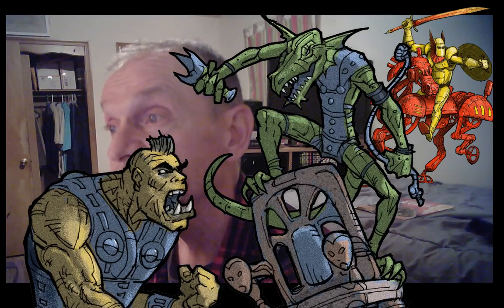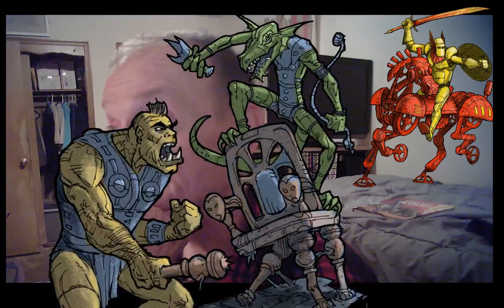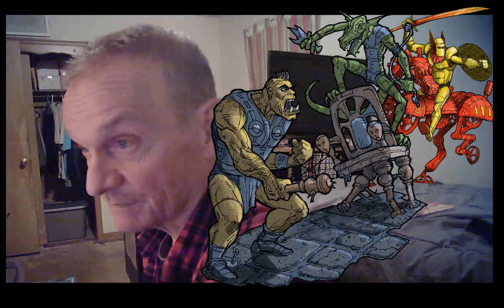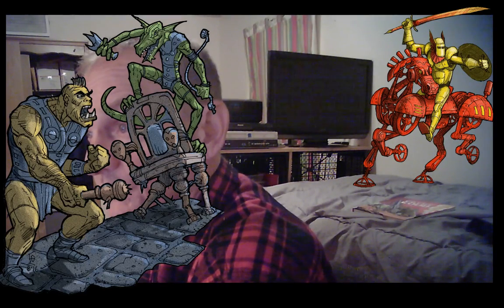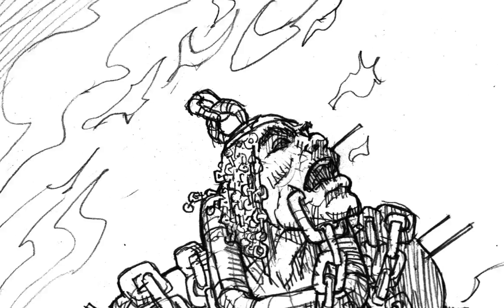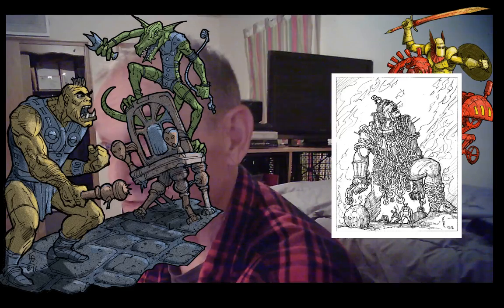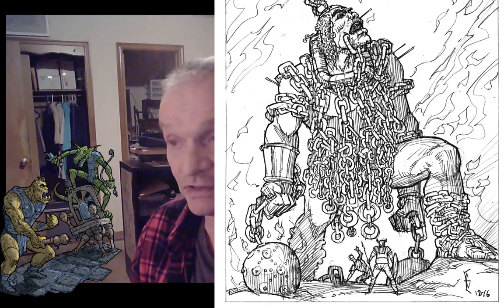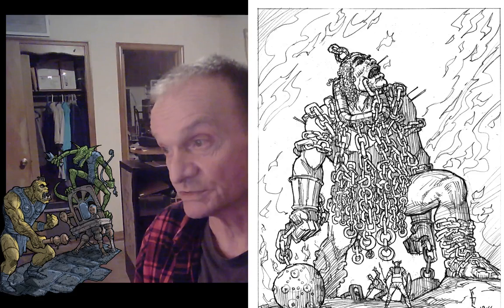OBS-Overlays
Hacking around with OBS